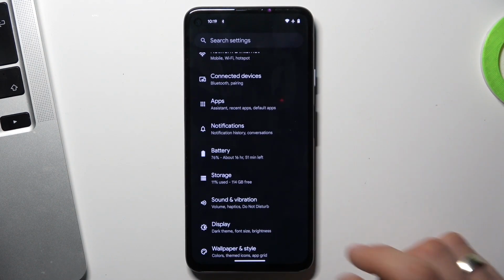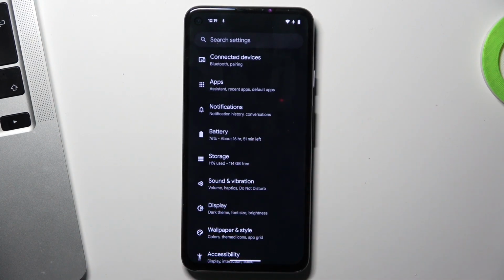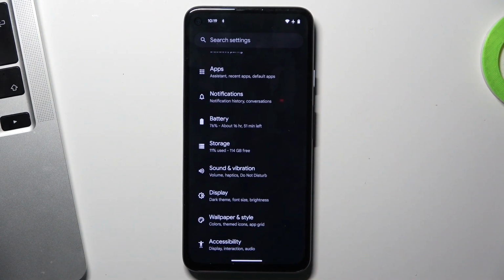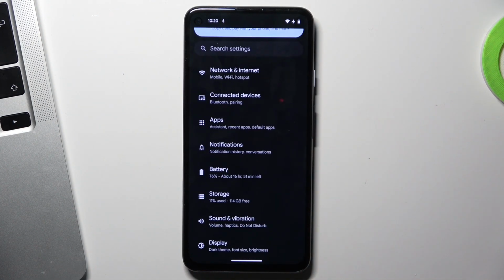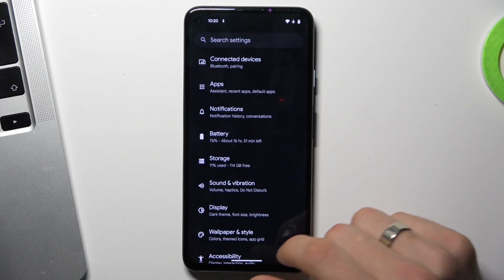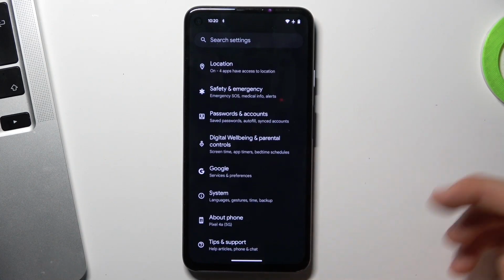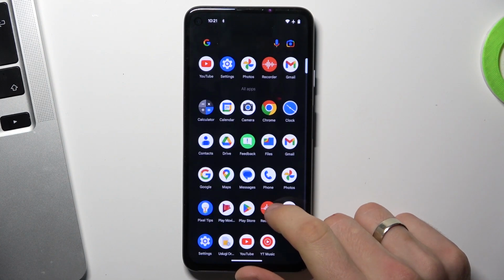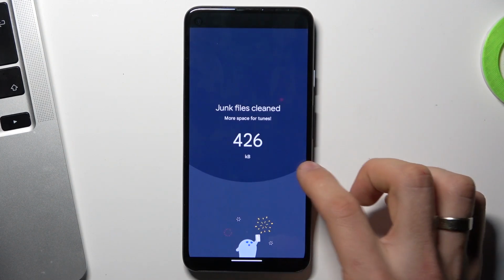Android 14: How to Make Device Faster?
In this YouTube tutorial, we delve into the world of Android 14 and discover effective ways to enhance the speed and performance of your Android device. Whether you're experiencing sluggishness, lag, or overall slowdown, our step-by-step guide will provide you with practical tips and tricks to make your device faster and more responsive. From optimizing system settings to managing background processes, we cover a range of techniques that are accessible to both beginner and advanced users. Don't let a sluggish device hold you back – join us and unlock the full potential of your Android 14 experience!

How to Enhance Performance on Android 14?
How to Make Device Faster on Android 14?
How to Speed Up Android 14?